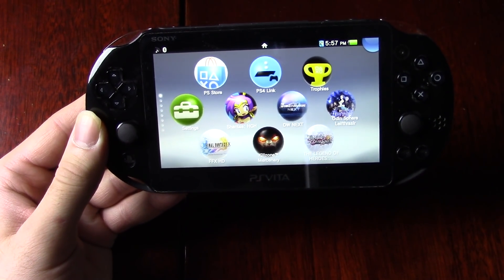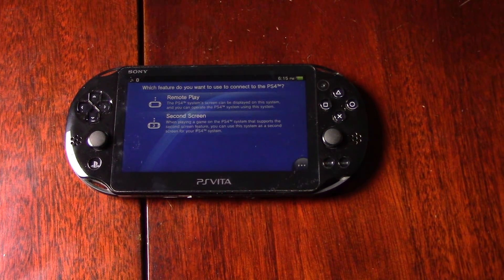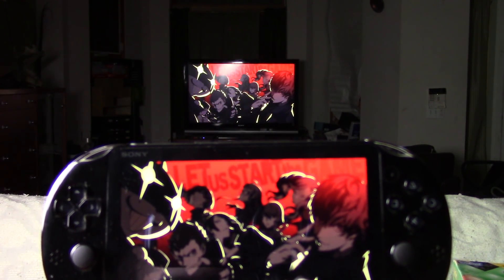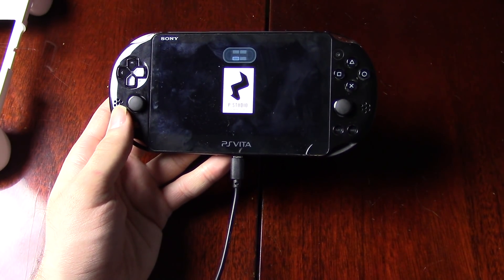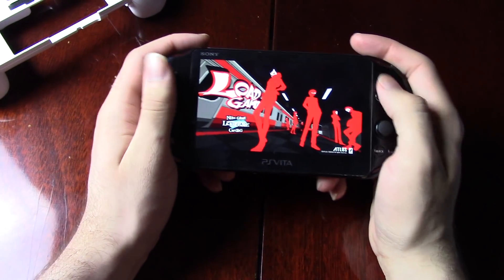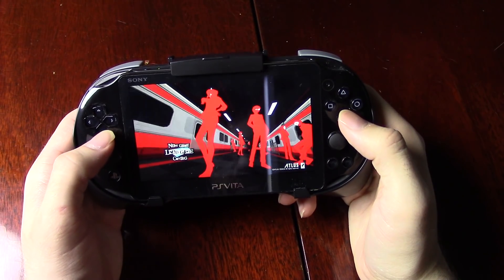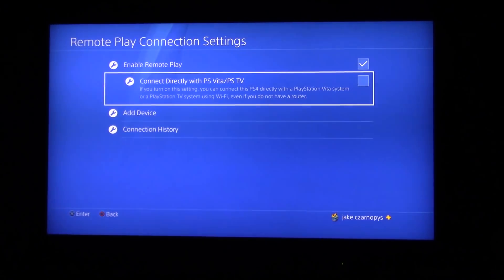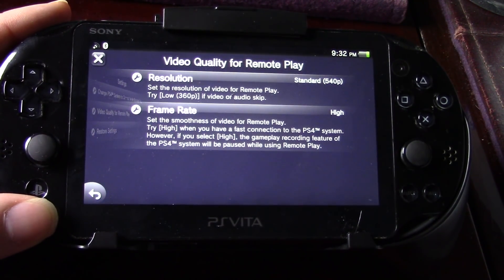PS Vita: Remote Play And You! A Buyers and Setup Guide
Edit: Youtube killed annotations yesterday. Remember to also set your PS4 to the "Wired" connection setting if you are switching over from wireless. Otherwise, simply plugging in an ethernet cable won't work on its own.

Time-Stamp Links:
Grip Reviews: 4:57
Setup: 9:25

Grips:
JEC (Black)
JEC (White)

Remote Play Software:
Remote Play App (PC & Mac):

Some Instructions on getting it working on any Android device (results may vary)